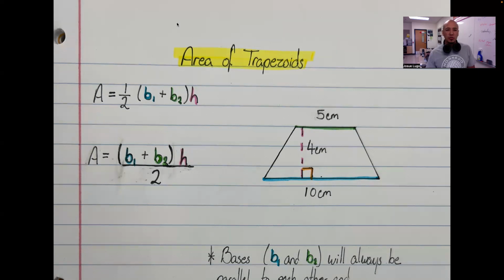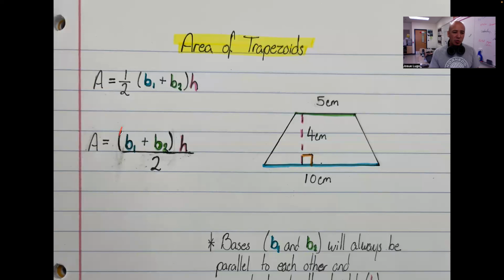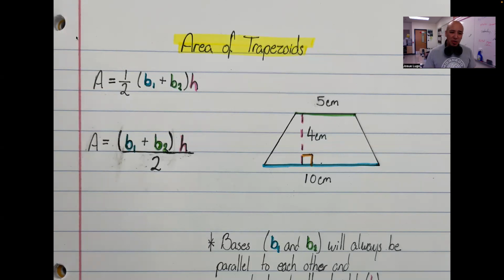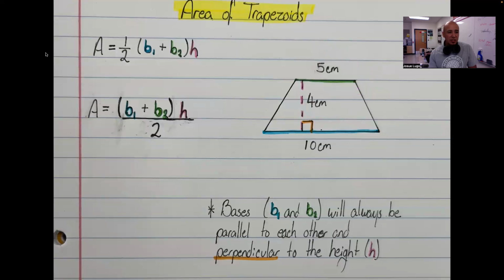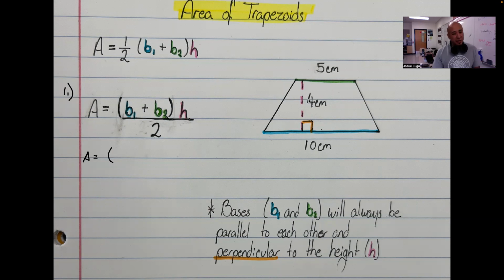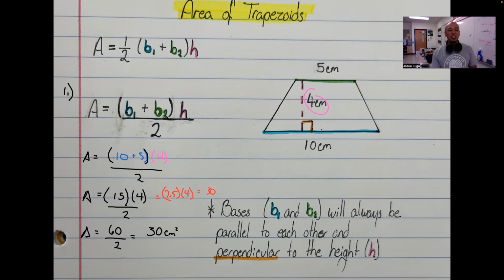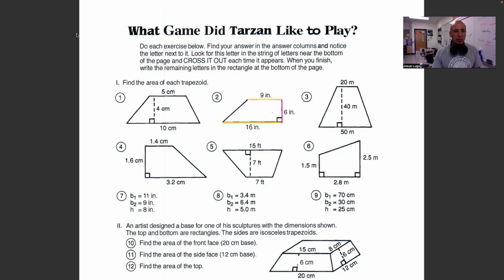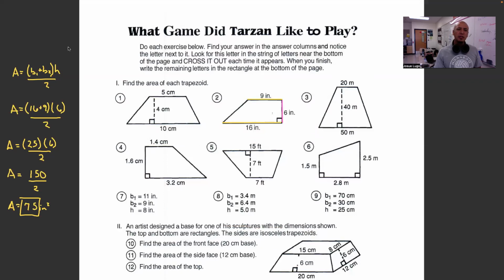Area of Trapezoids (M1T3L3)